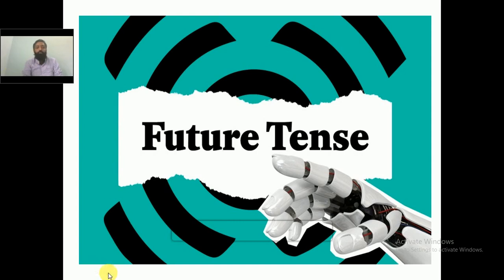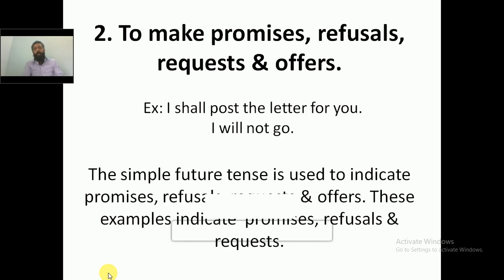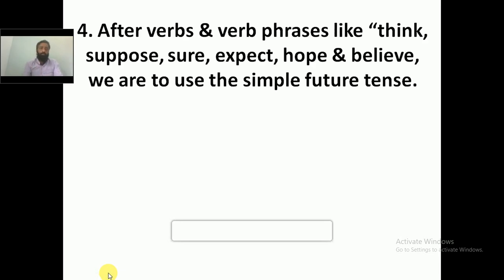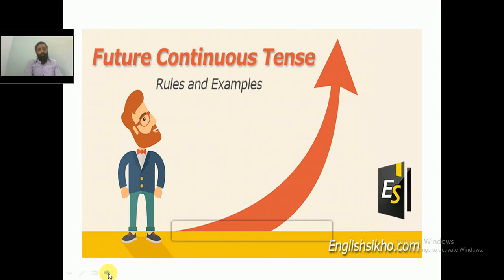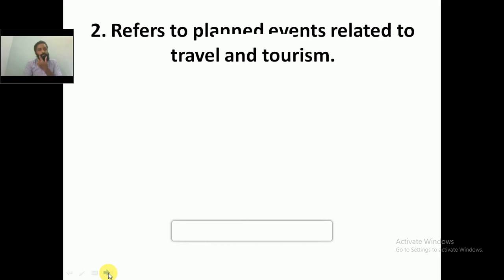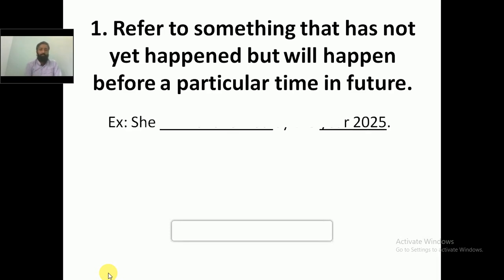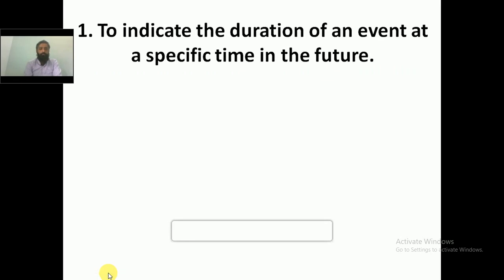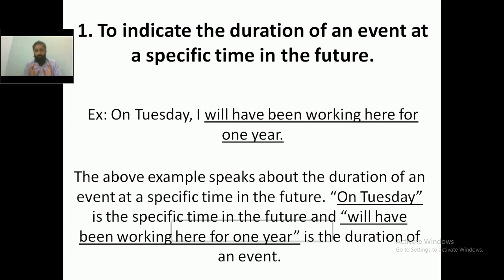future tense part 1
An in depth study of future tense part 1